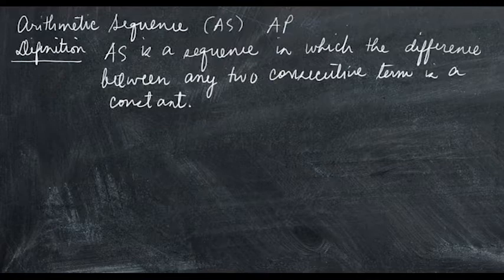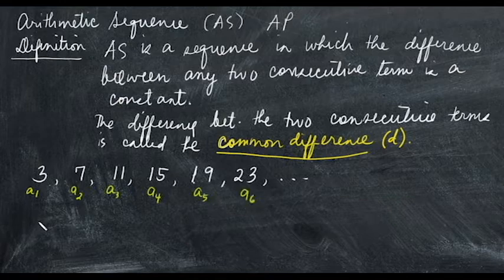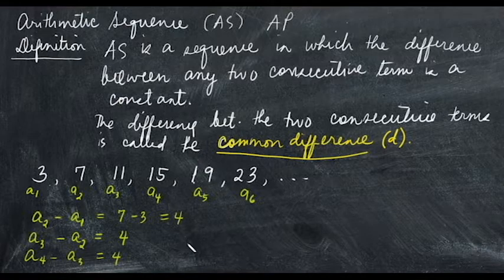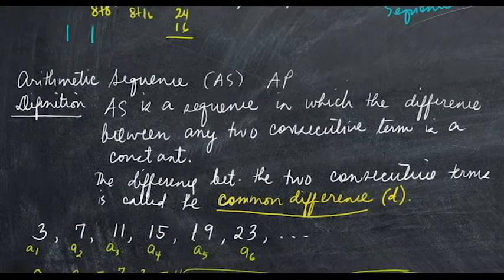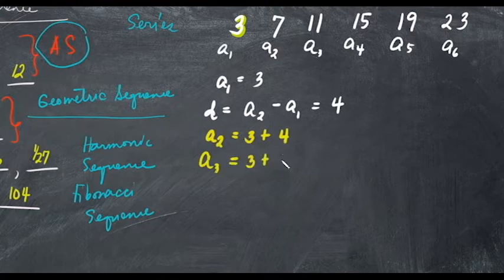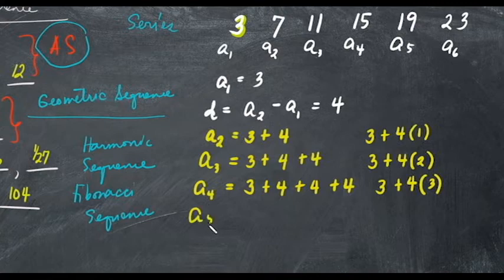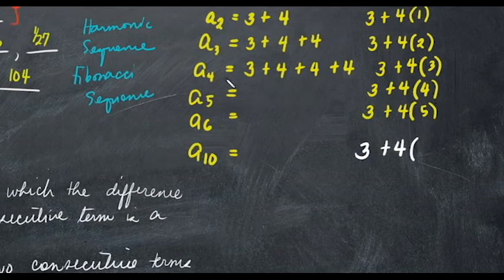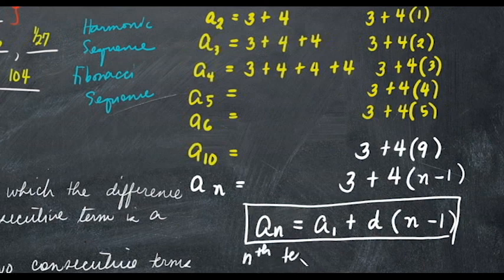Arithmetic Sequence (Part 2)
Second part of the lesson series for Arithmetic Sequence. This video includes the definition of terms and derivation of the formula for the nth term of an arithmetic sequence.

Exercises:

Reference: